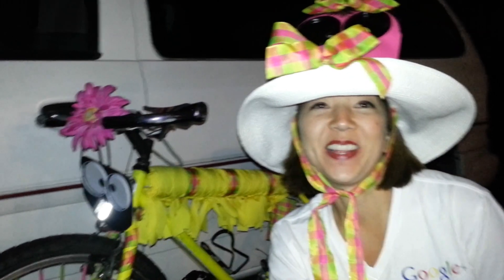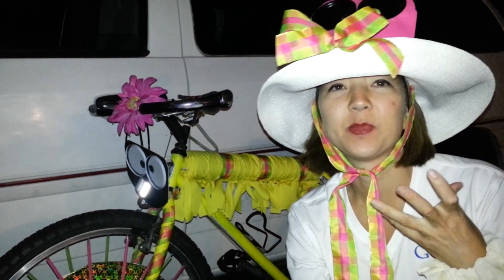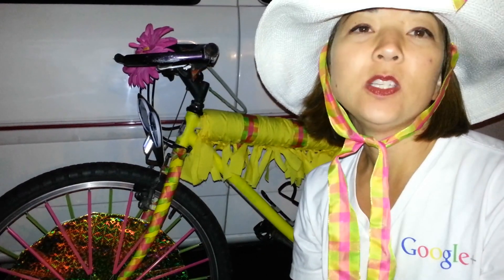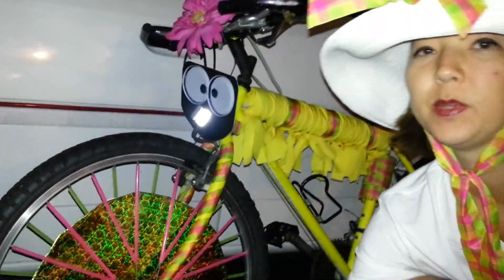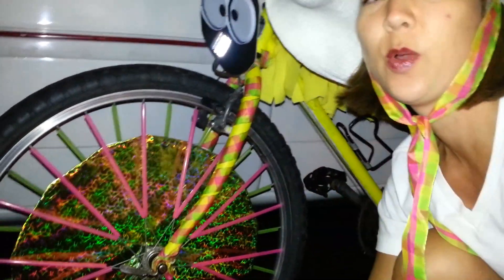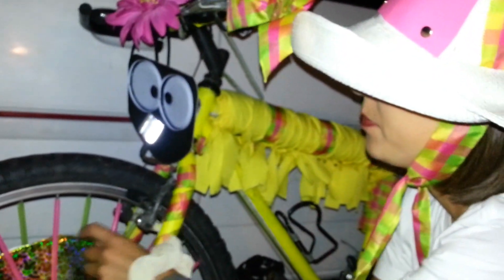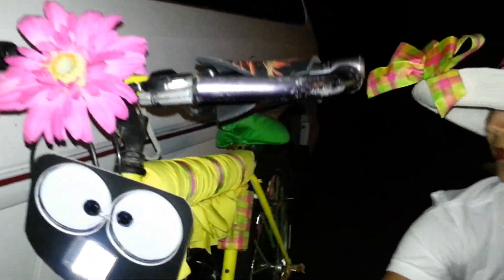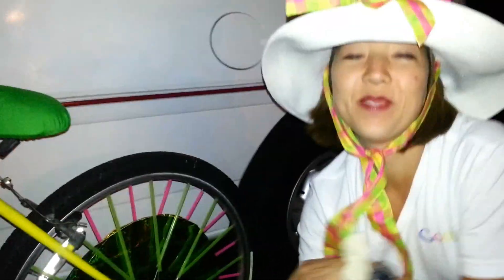Burning Man Bike - First Timer Perspective - 7 Days - Bike decorating